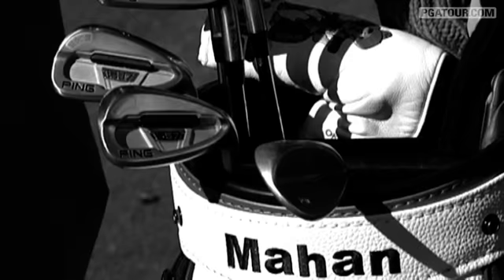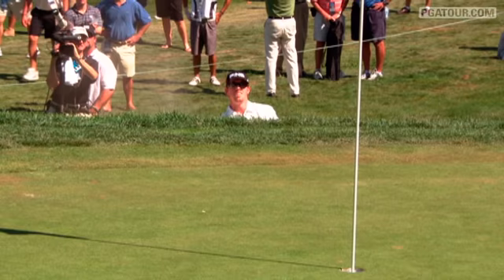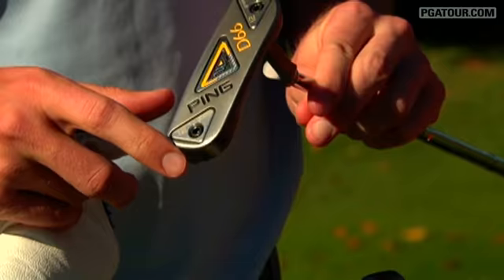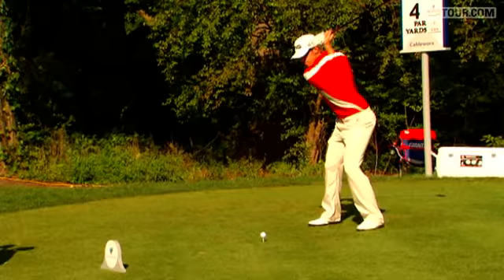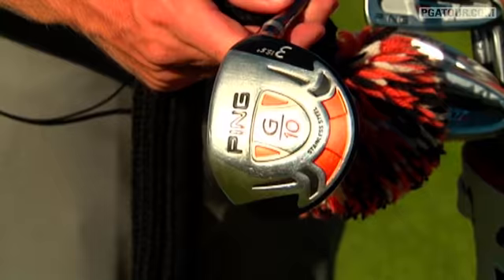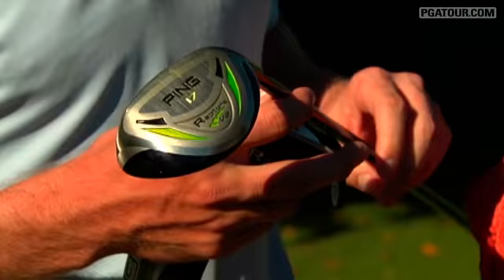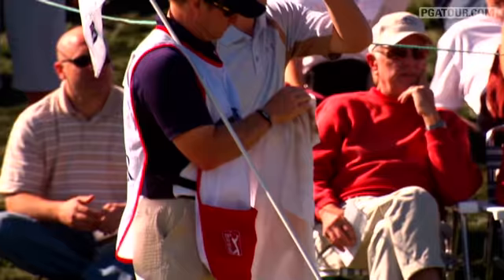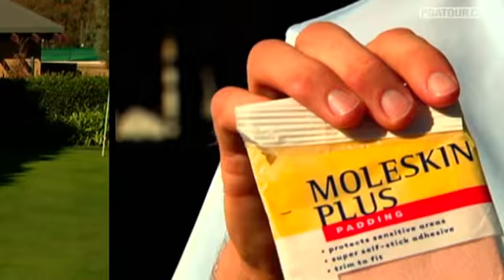In the Bag: Hunter Mahan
Hunter Mahan gives us an inside look at what he carries in his golf bag on the PGA TOUR. .